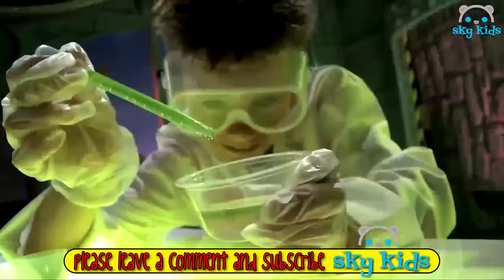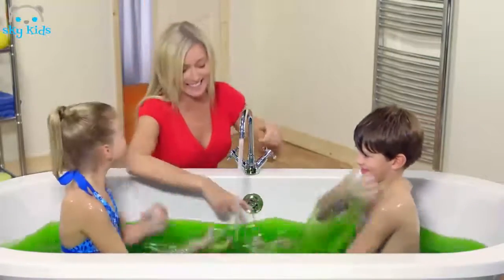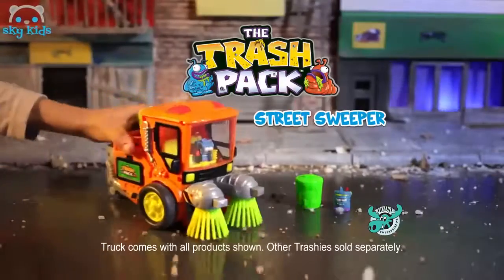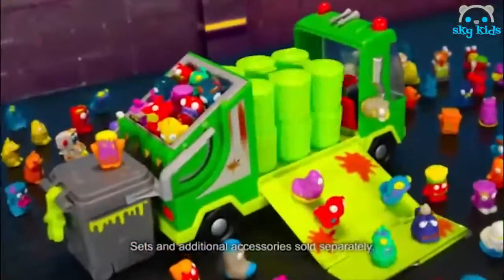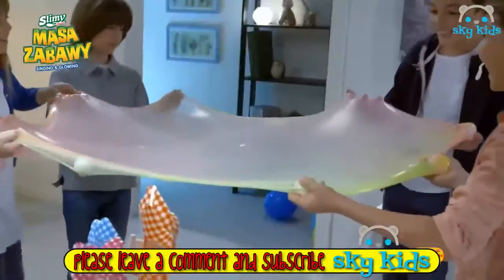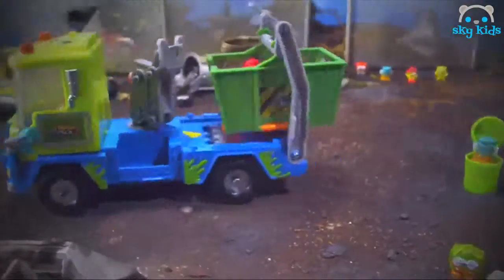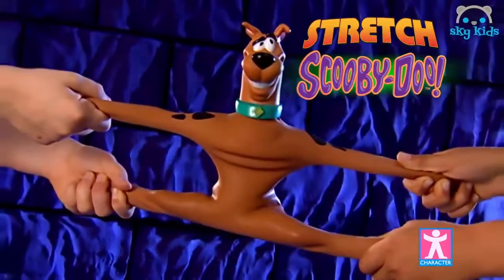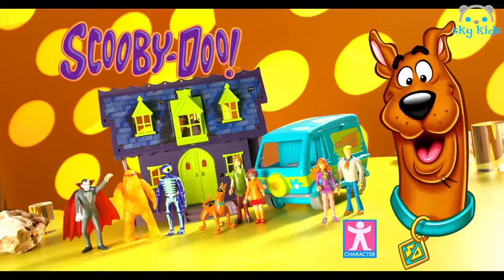Best Toys 🤓 WILD! Science™ Weird Slime Goo Lab 🎃 Best Toys Commercials